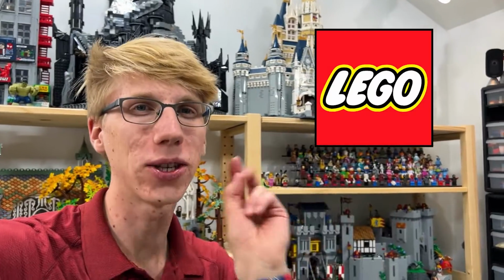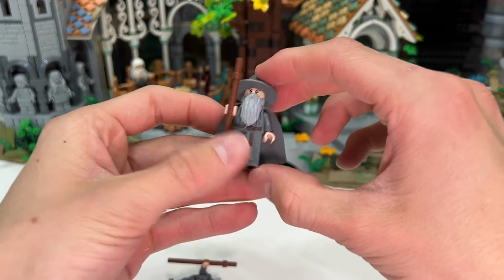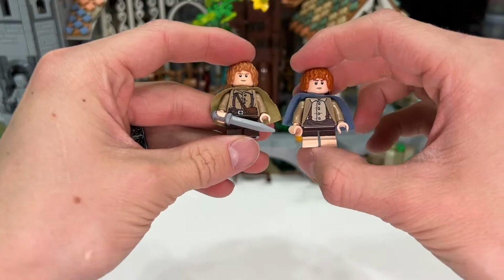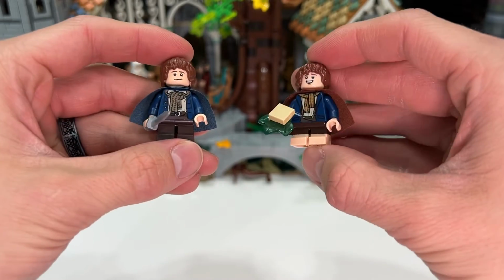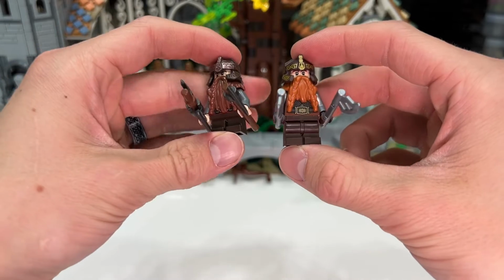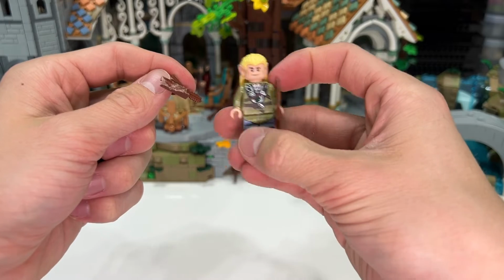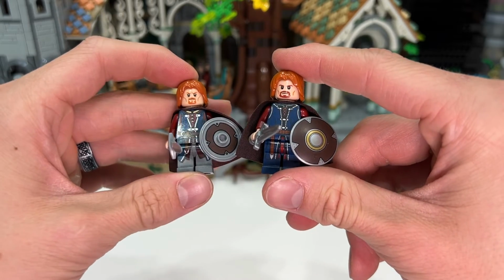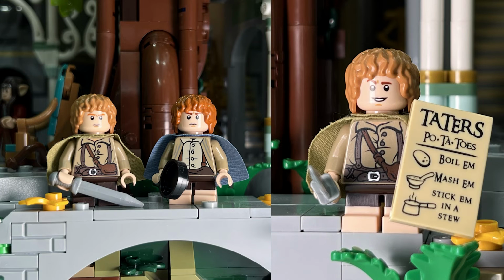Building the Ultimate LOTR LEGO Fellowship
I take the fellowship minifigures from 2012 and 2023, combining them into the best and unique figures.